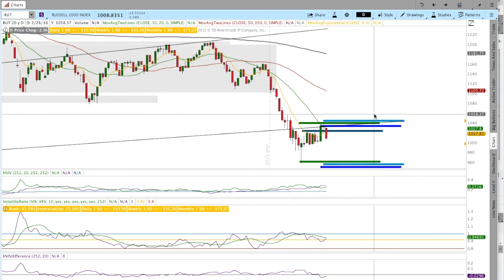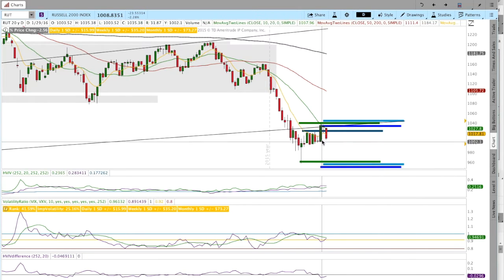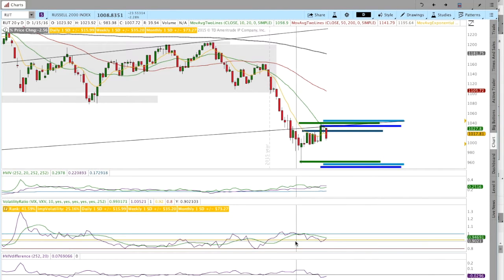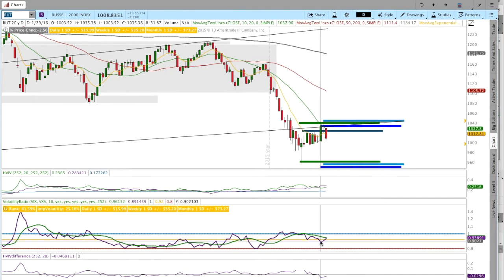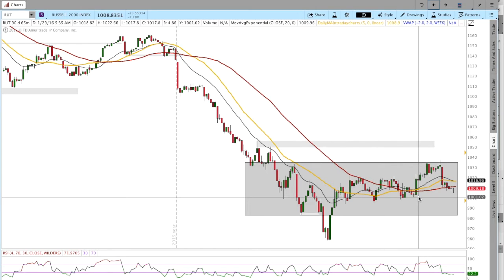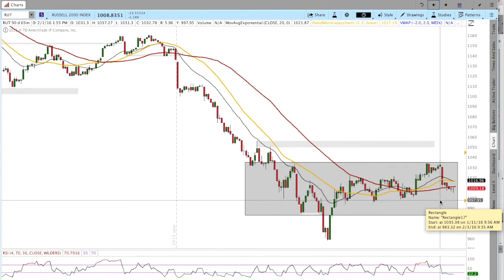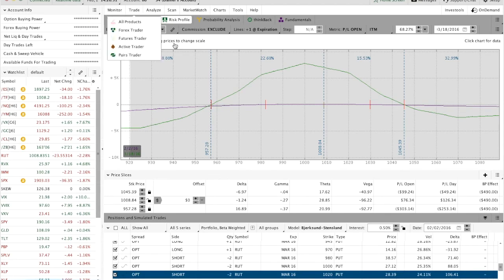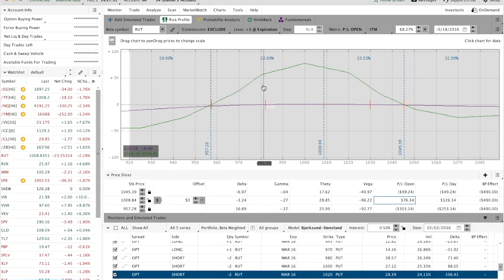Options Income Butterfly Trade Update Following Upside Adjustment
Russell 2000 Core Income Butterfly Options Trade Update.